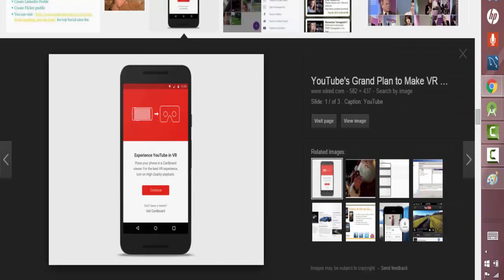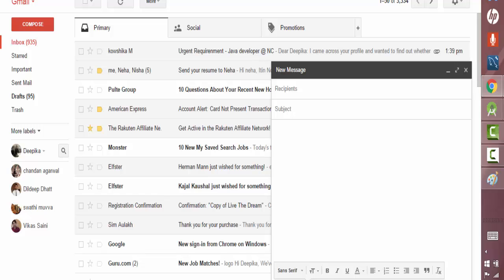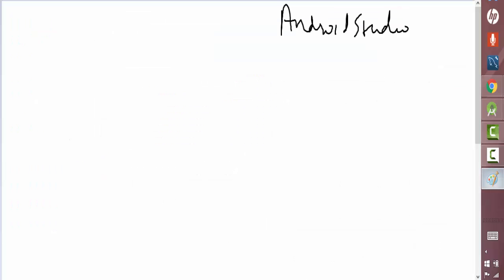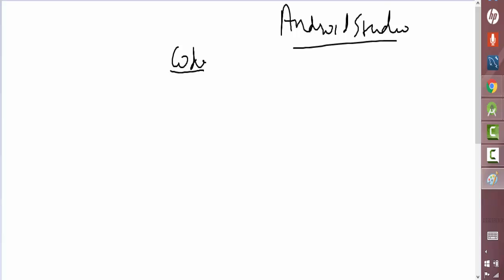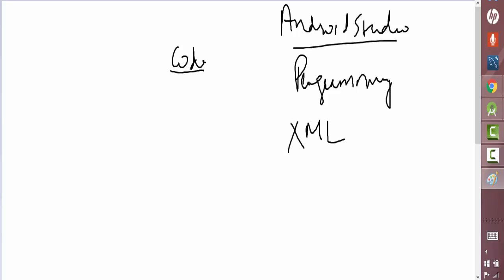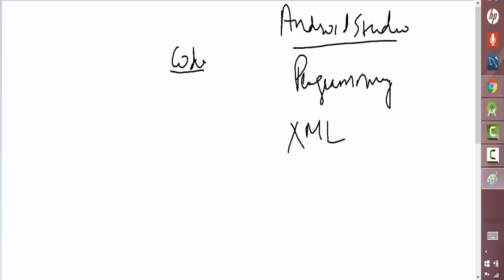Android tutorial: What is Android Studio and why we need it???